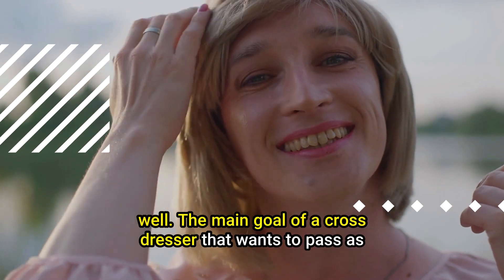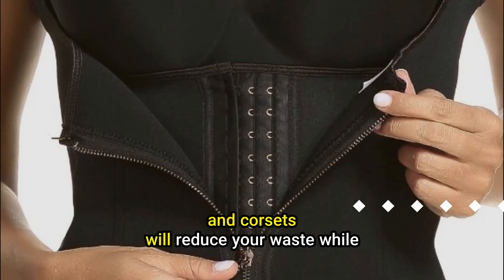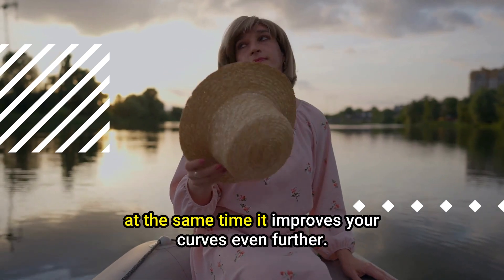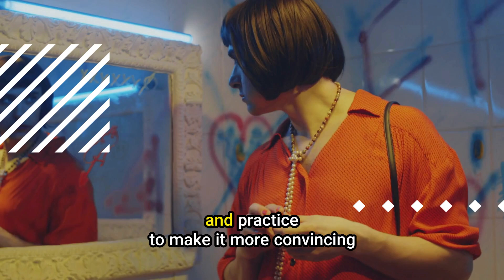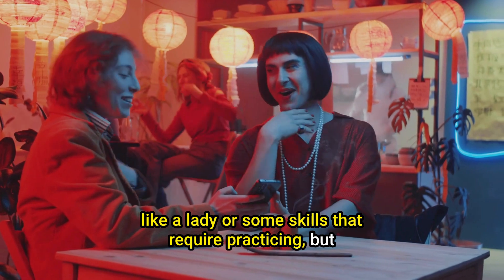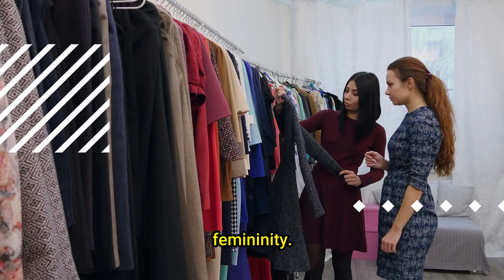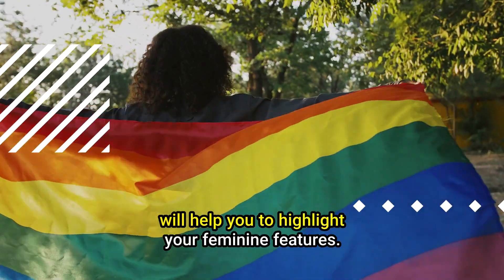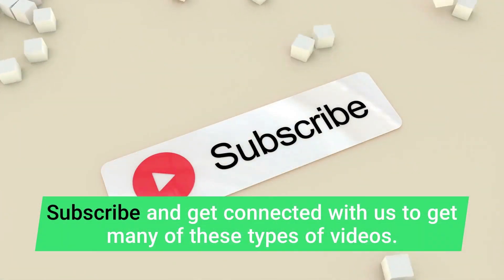Highlight Your Feminine Features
If you are a male to female crossdresser like me, watch this video so you can get some useful tips and tricks to highlight your feminine side and conceal your masculinity!

what are small, prehistoric statues characterizing feminine features called?